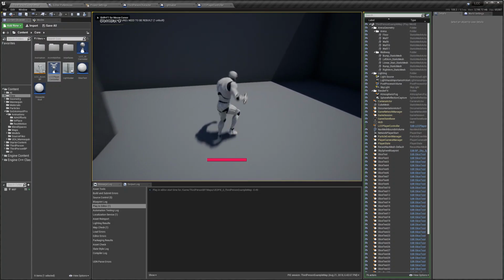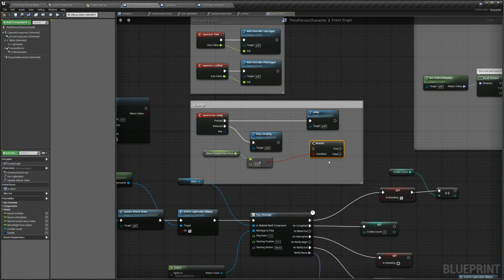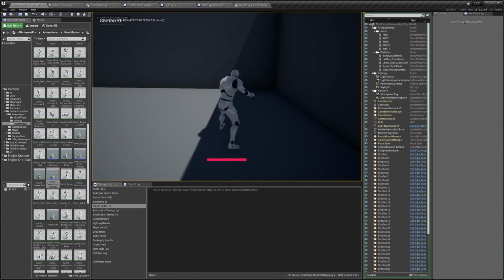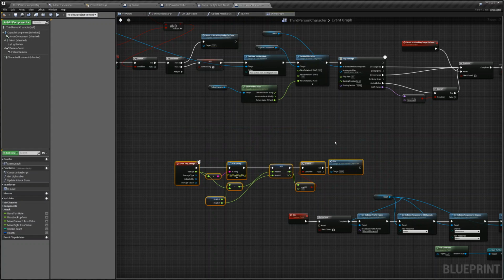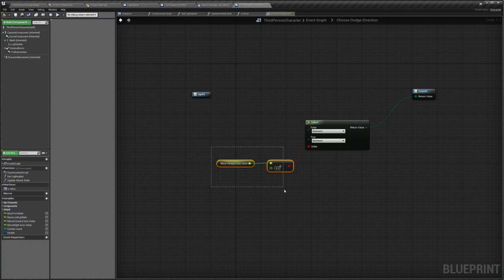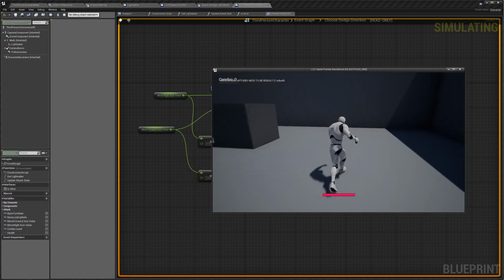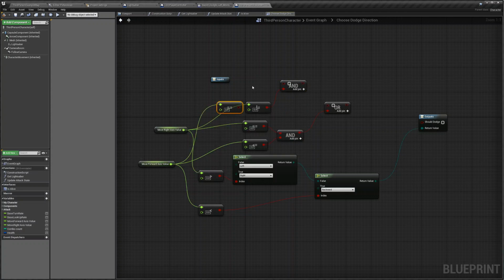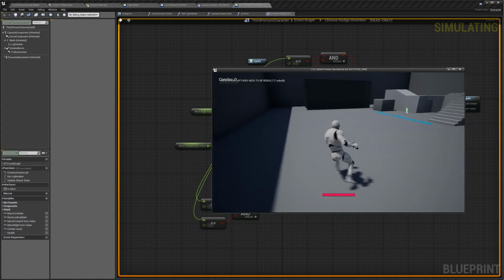Dodge in 3 Directions